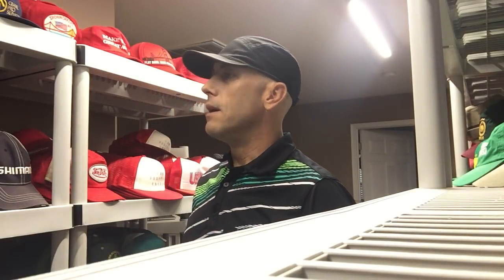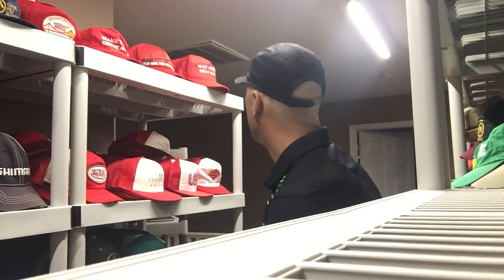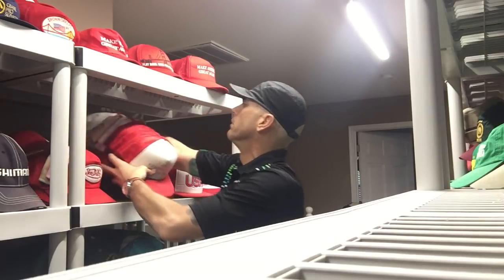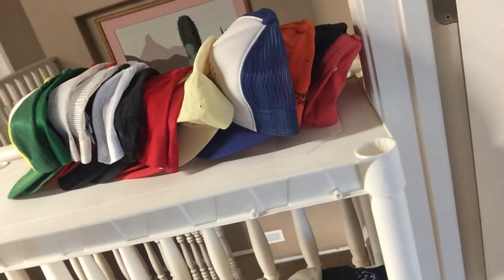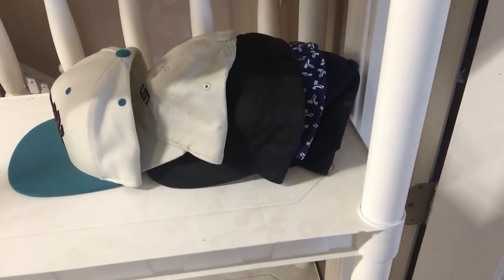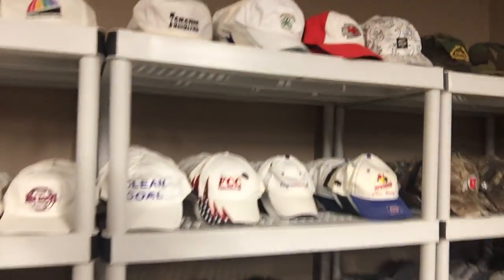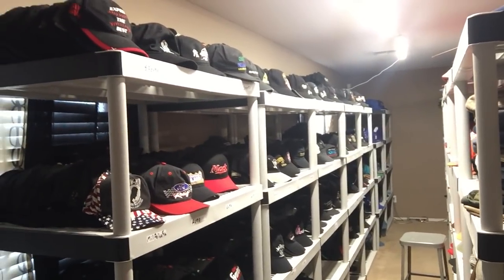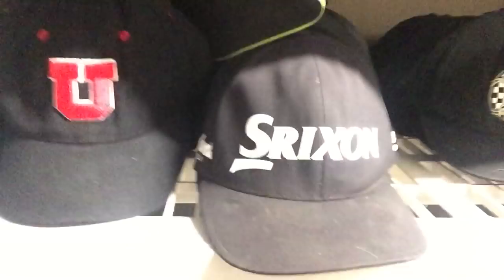Hats Around the World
Some people have been asking what I do for a living. This is part of it.